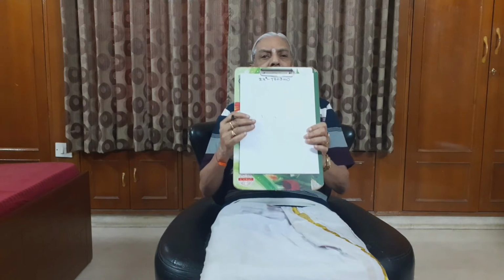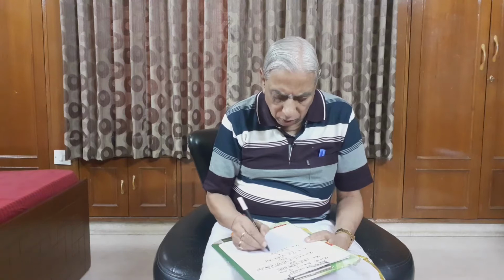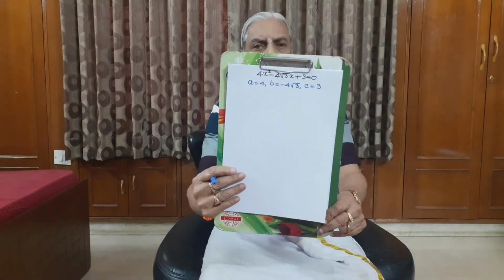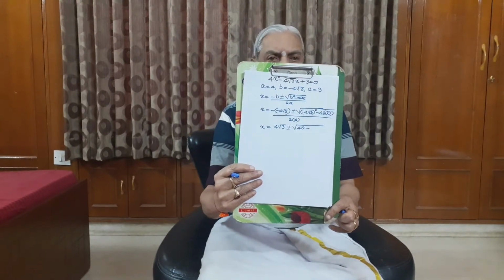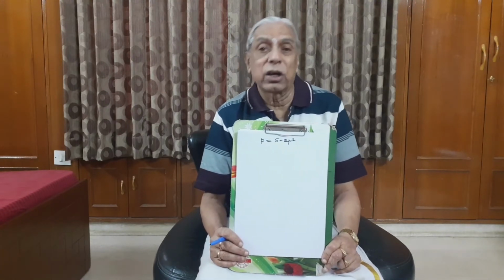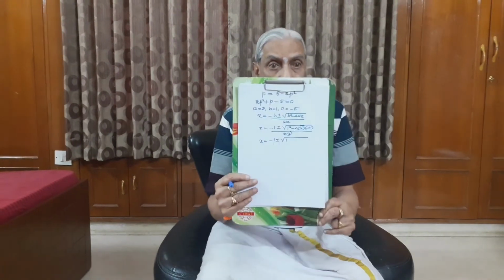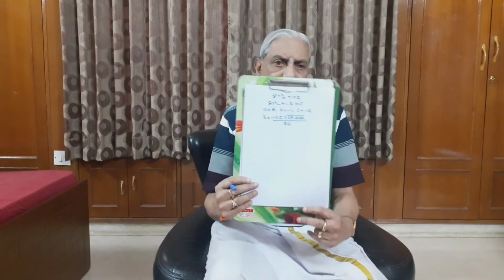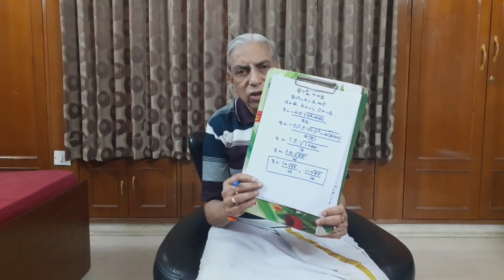Quadratic Equations (Cont'd) - 27th April 20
BVN presents solutions to Quadratic equations.